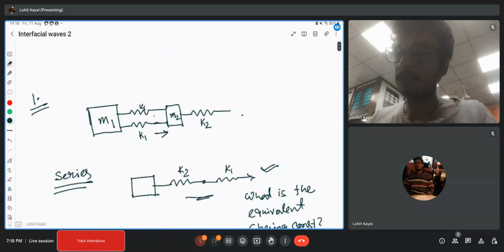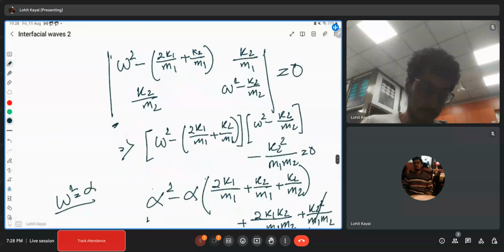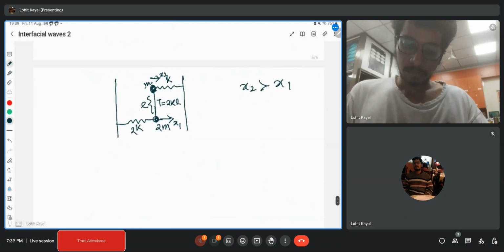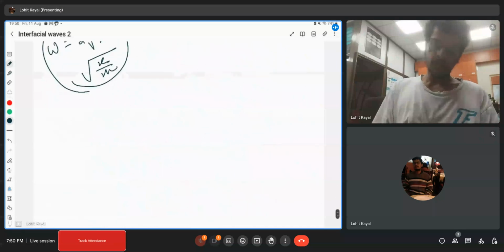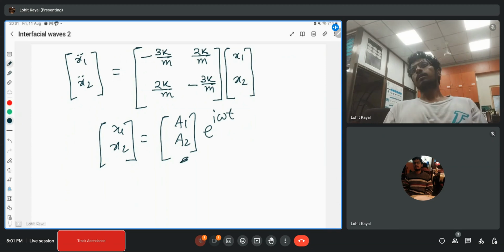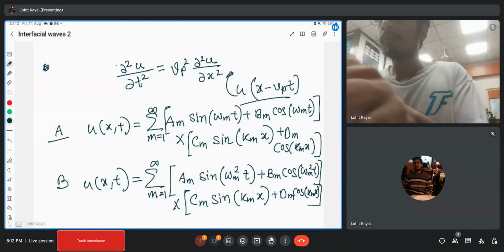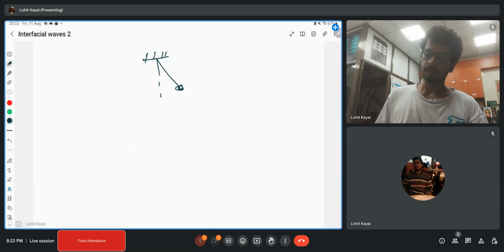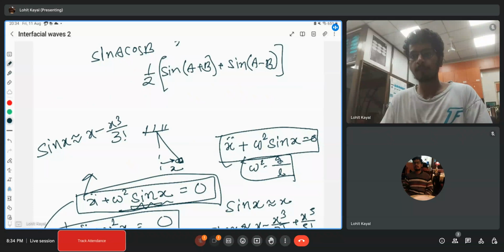Introduction to Interfacial Waves_Live Session2